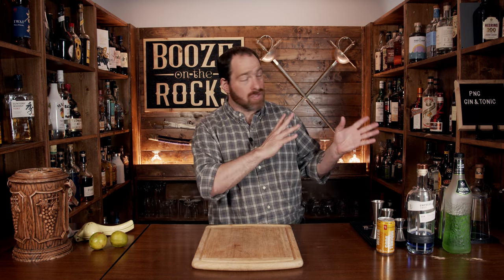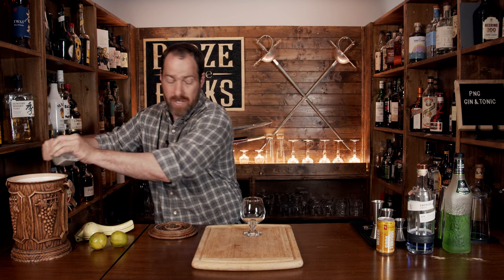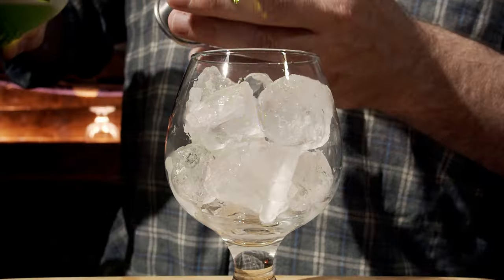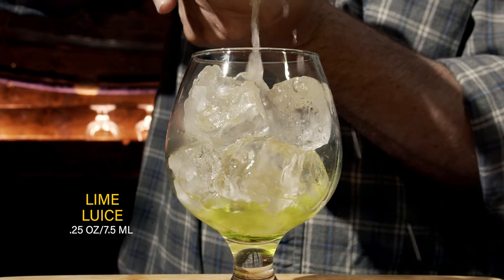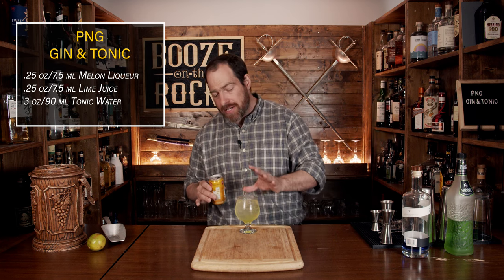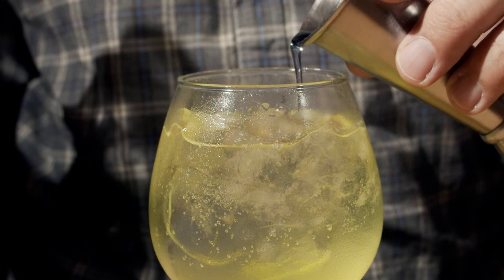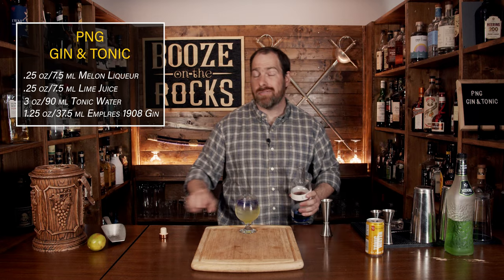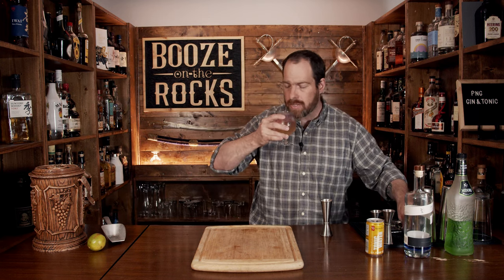PNG Gin & Tonic | Easy Cocktails With Gin | Booze On The Rocks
Today on Booze On The Rocks, we make the PNG Gin & Tonic. The Gin & Tonic has been around for ages. However, people are always looking to experiment with the classics. The PNG is a layered Gin & Tonic with hints of lime, melon and gin, lifted together with tonic. Try them out and let me know what you think.

BAR TOOLS

GLASSWARE

PNG GIN & TONIC

.25 oz/7.5 ml Melon Liqueur
.25 oz/7.5 ml Lime Juice
3 oz/90 ml Tonic Water
1.25 oz/37.5 ml Empress 1908 Gin

Method

1. Build in the glass in the order the ingredients are listed.